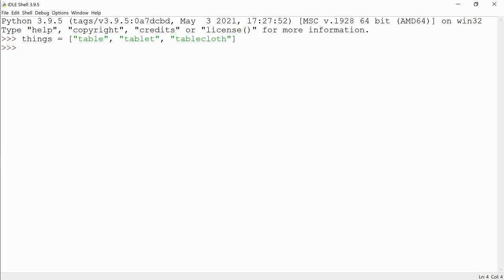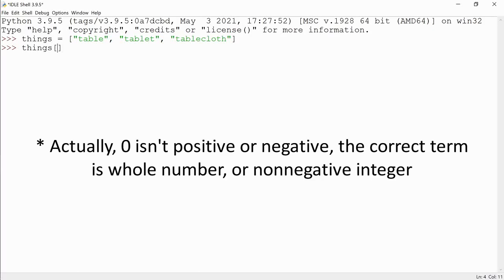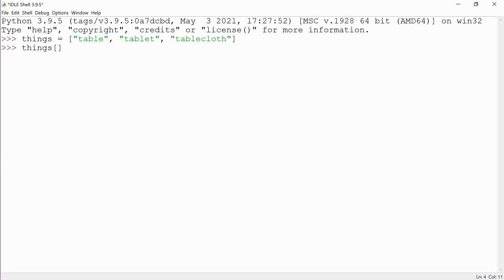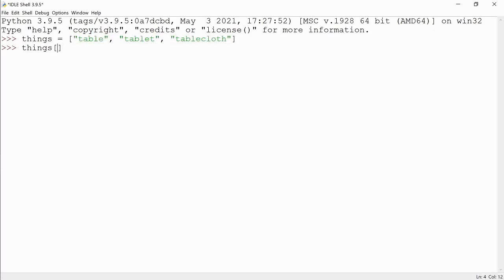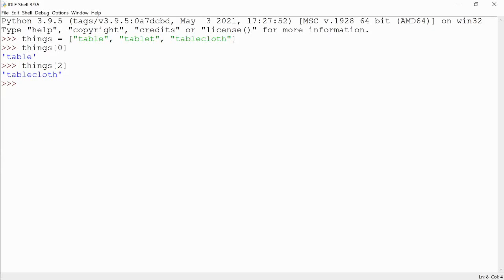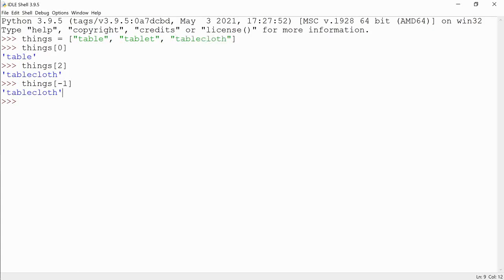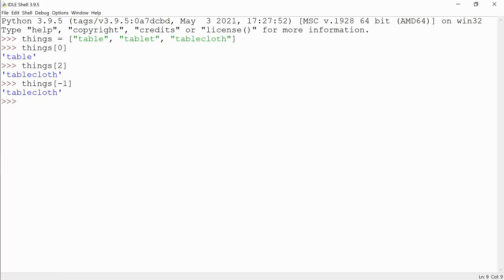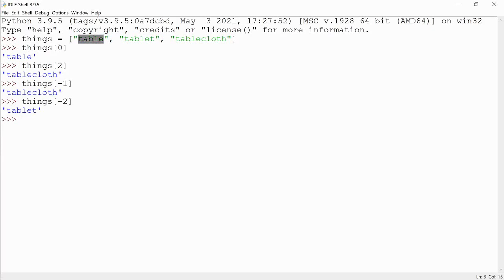Python Basics - Negative Indexing of Lists - 19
We go over how to access items in the list using negative indexes.
For example
the_list[-1], will get the last item in the list
the_list[-2], will get the 2nd to last item in the list, etc The full lesson is available